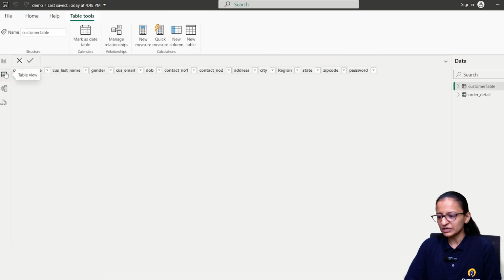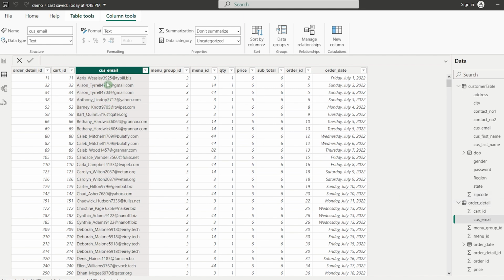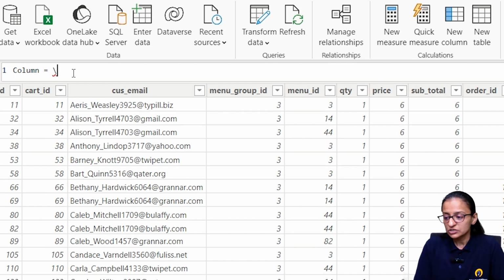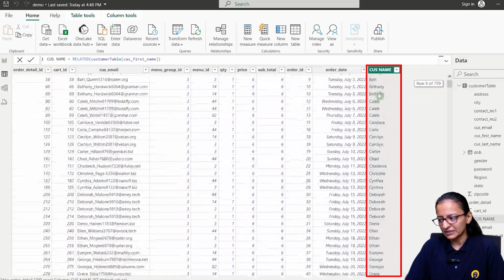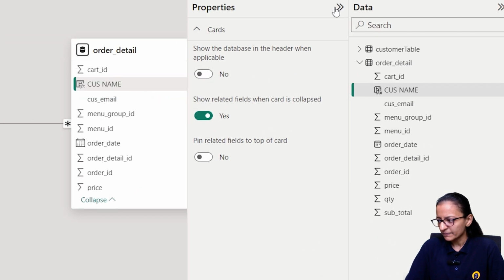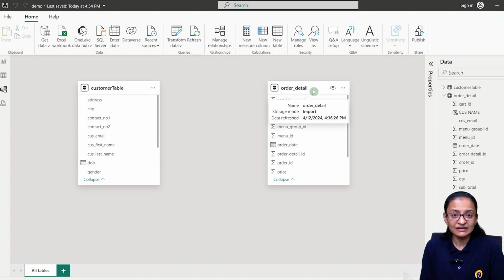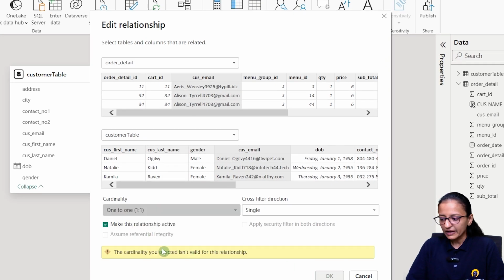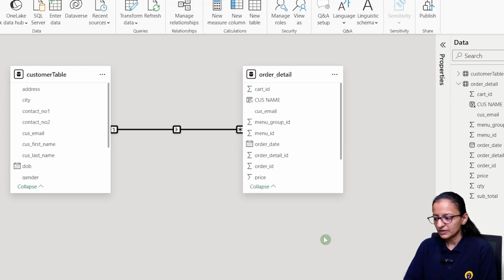Related DAX Function in Power BI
In this video, you'll learn how to use the RELATED function in Power BI to fetch data from related tables. We'll cover:
What the RELATED function is and how it works
Creating relationships between tables to enable using RELATED
Examples of using RELATED to fetch data like customer names into an orders table
Importance of relationship type (one-to-many) for RELATED to work properly
Tips on establishing the right relationships for your data model
By the end, you'll understand how to leverage the RELATED function to bring in data from related tables and enhance your Power BI reports

Timestamp:
0:00 Introduction
1:18 Introduction to the Related DAX Function
2:29 Functionality of Related DAX Function
3:05 Limitations: Relationship Requirements
3:19 Error Example: Deleting Relationship
3:59 Re-establishing Relationship
4:17 Checking Functionality After Re-establishing Relationship
4:28 Exploring Relationship Cardinality Types
5:04 Understanding Relationship Types